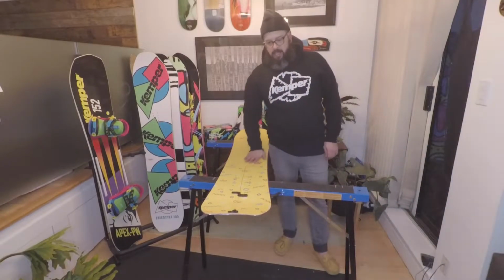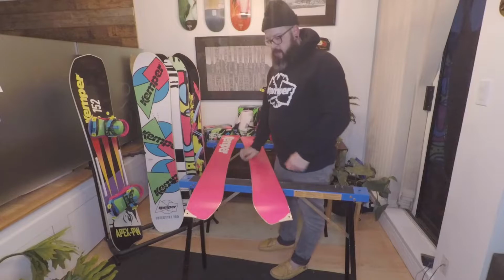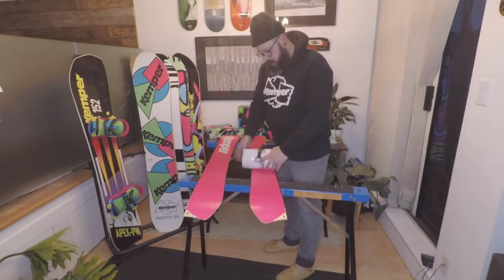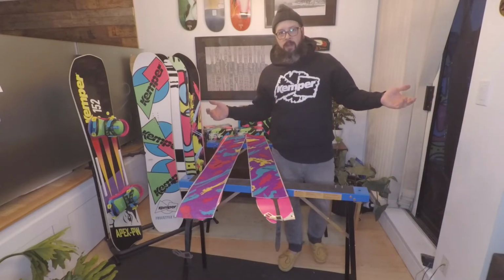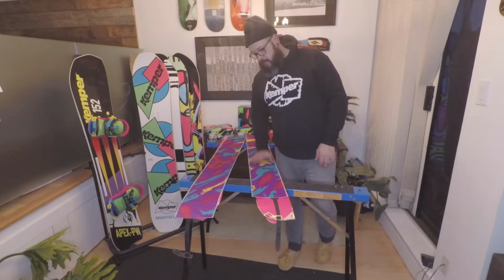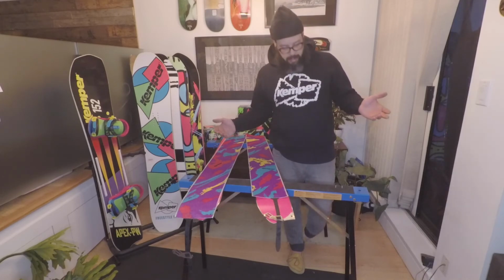Kemper Splitboards Skins Swallow Tail Set Up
Don't forget to flip your clip before trimming your skins. Kemper skins, perfect for swallow tail boards.